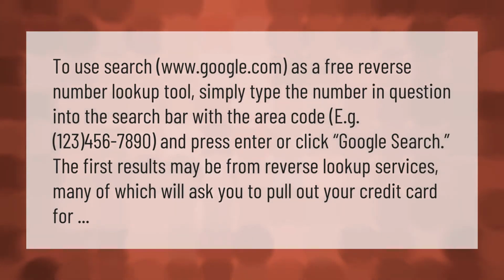Is there a free reverse phone lookup service 2020?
00:00 - Is there a free reverse phone lookup service 2020?
00:40 - How do I do a reverse phone lookup for free on Google?

Laura S. Harris (2021, January 18.) Is there a free reverse phone lookup service 2020?
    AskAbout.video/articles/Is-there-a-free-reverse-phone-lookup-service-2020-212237